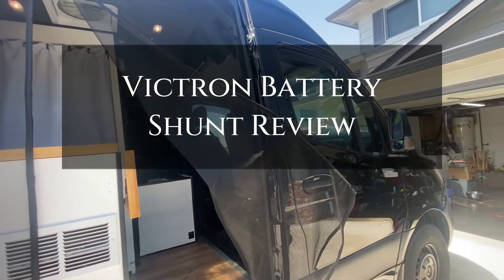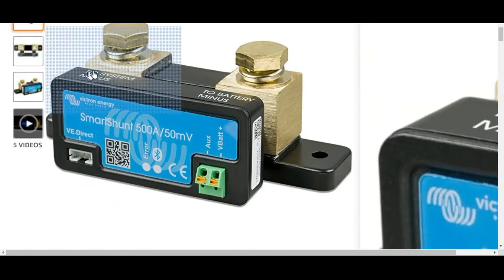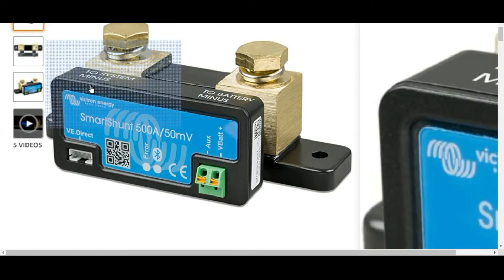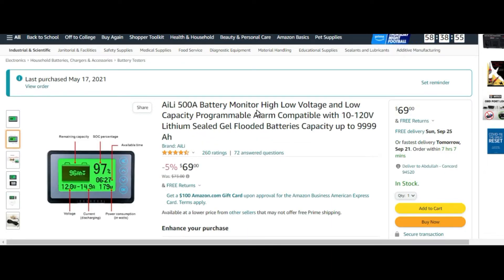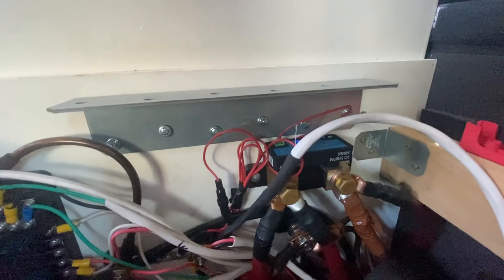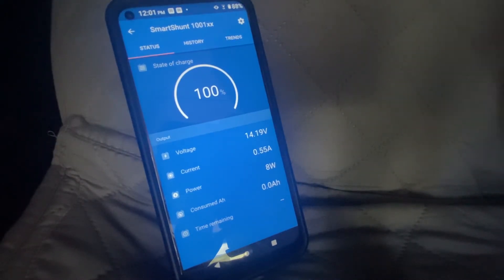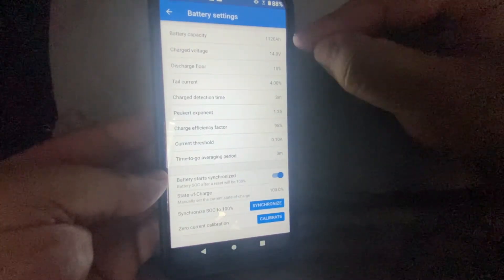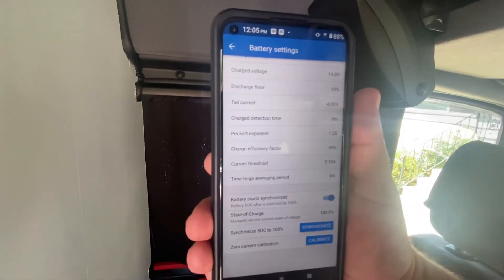The Victron 500 amp Battery Shunt: What They Don't Tell You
I will review the Victron Smart Battery Shunt and provide my feedback. Are you feeling overwhelmed with all the information about electronics and battery storage in camper vans? In this video, we break it down for you by discussing the battery shunt, a device that tracks power consumption and usage.